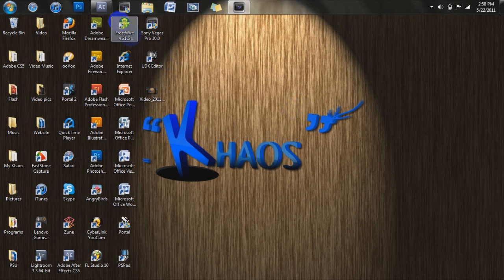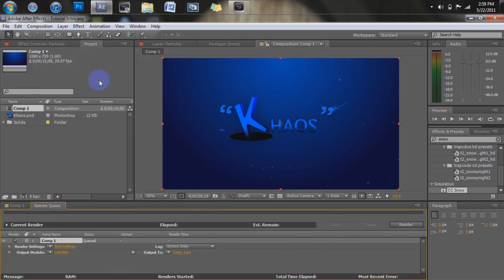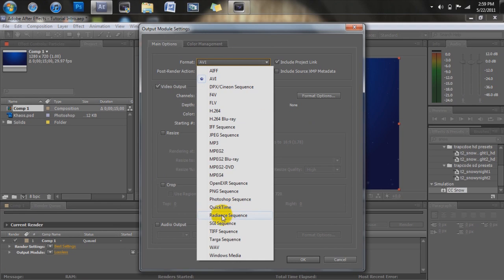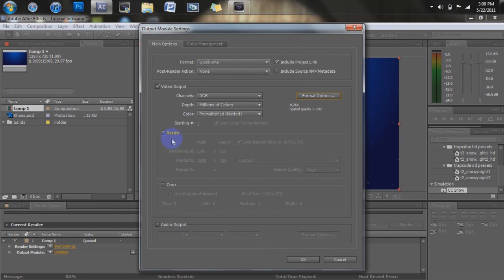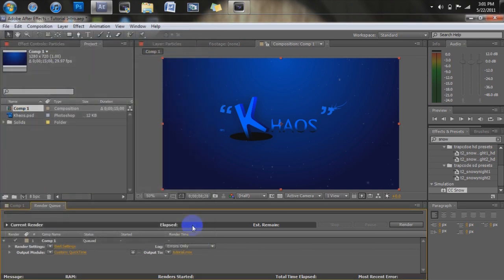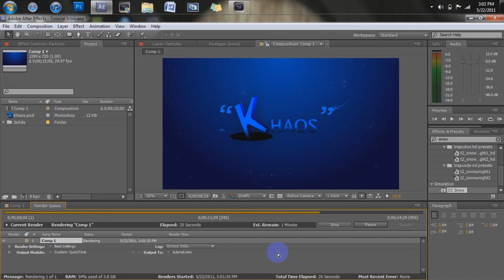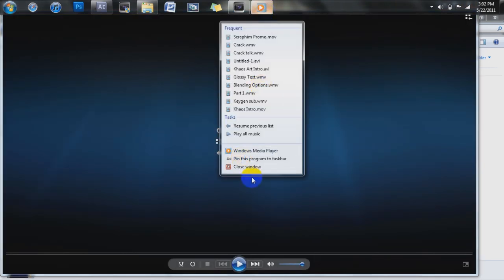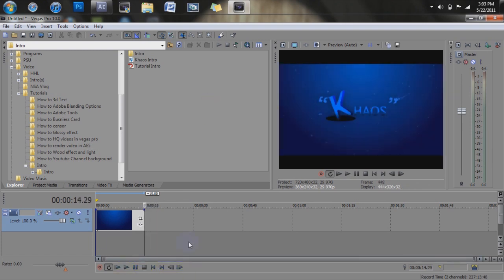How to render/export video in adobe After Effects cs5